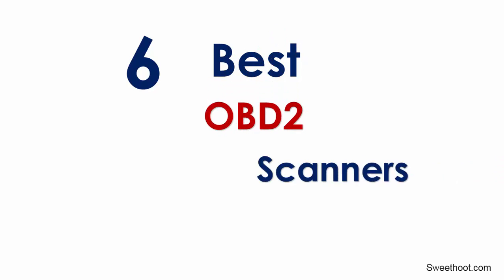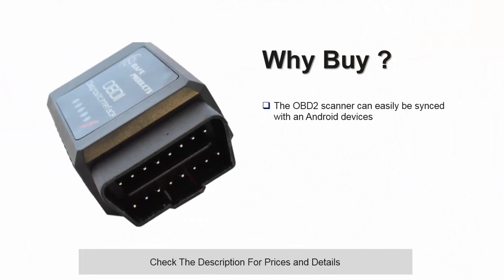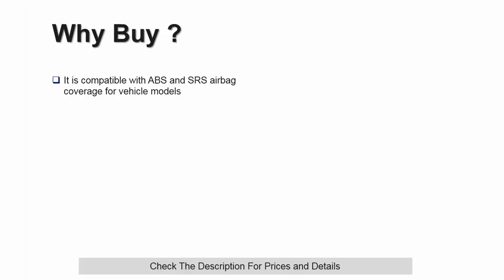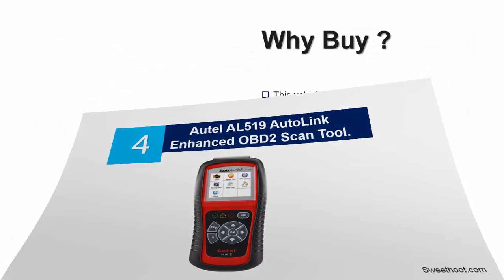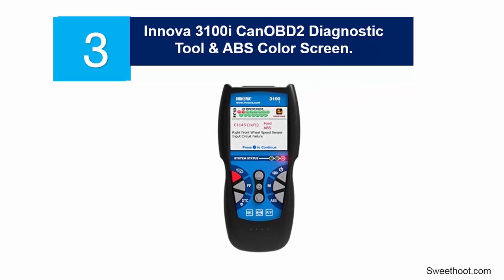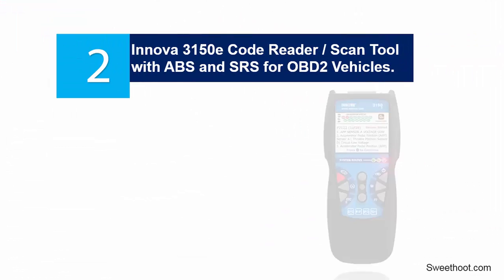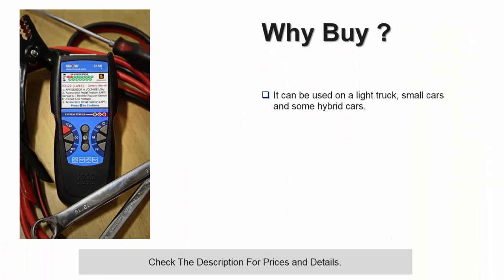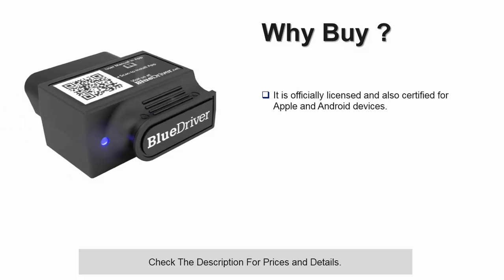Best OBD2 Scanners Tool Review (reads ABS,SRS Airbag)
In deatils of each Best Obd2 Bluetooth Scanner:
No 6. BAFX Products 34t5 Bluetooth OBDII Scan Tool for Android Devices
This scanner can easily be connected to any vehicle that was manufactured in the USA since 1996 or newer vehicles models and is backed by a two year warranty. The OBD2 scanner can easily be synced with an Android powered Smartphone, tablet, or computer. This allows you to easily send and receive vehicle information and also read and clear the OBD2 check engine warning light in real-time.

At No 5.
Actron CP9680 AUTOSCANNER with Color Screen
This one features an LCD color screen with trilingual menu for ease of use by different language groups. It is compatible with ABS and SRS airbag coverage for vehicle models such as 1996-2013 GM, Chrysler, Ford, Nissan, Honda, Hyundai, and Toyota. It has recording, playback, and graph live engine data. This quality OBD2 vehicle scanner is also capable of printing data on the PC.

At No 4.
Autel AL519 AutoLink Enhanced OBD2 Scan Tool
 This vehicle scan gadget features both basic and professional scanning capabilities. If you are looking for midrange vehicle scanner that will offer you all the professional and advanced data readings that is affordable then this might the right one for you. It works fine with most vehicle models out there although there are some exceptions where you may experience some little bit of hick ups but this in not common with this gadget.

At No 3.
Innova 3100i CanOBD2 Diagnostic Tool & ABS Color Screen
This is an easy to use OBD2 car scanner that any vehicle owner can simply buy and easily install on the car and use to identify errors in the car. It will make it easy for you to easily check and find cause of the “Check Engine” warning light on your car. This gadget can however only be used in cars that were manufactured after 1996. It features a multi-language interface making it to be easily used by people of various languages.

At No 2.
Innova 3150e Code Reader / Scan Tool with ABS and SRS for OBD2 Vehicles
The scanner is yet another good quality OBD2 vehicle scanner that easily allows you to check the cause of ‘Check Engine’ light warning either in a foreign car or domestic made in 1996 up. It can be used on a light truck, small cars and some hybrid cars.
At no 1.

BlueDriver Bluetooth Professional OBDII Scan Tool for iPhone, iPad & Android
This one remains the most advanced vehicle ODBII scan tool in this list the reason why it is trusted by mechanics. It is officially licensed and also certified for Apple and Android devices. You will like the BlueDriver app and BlueDriver Sensor installed in this vehicle scanner which offer even more functionality with it.